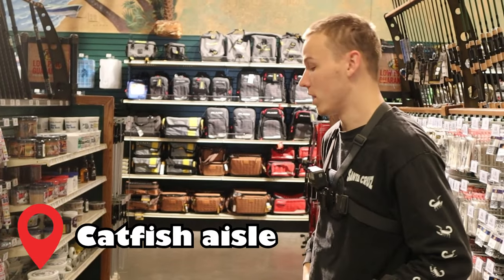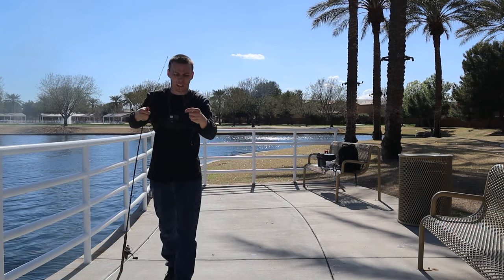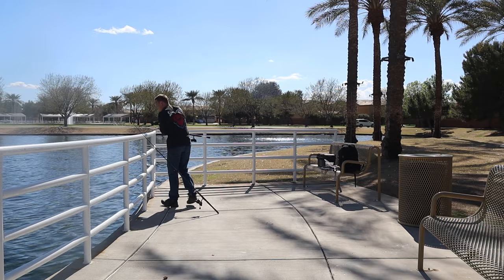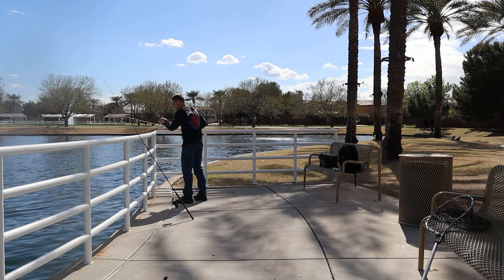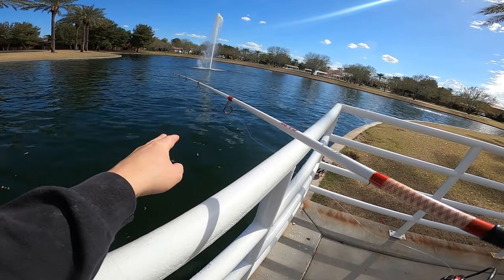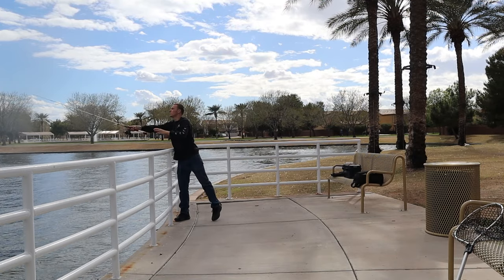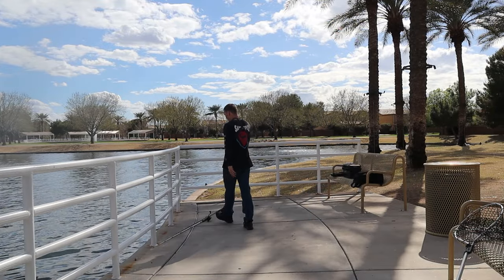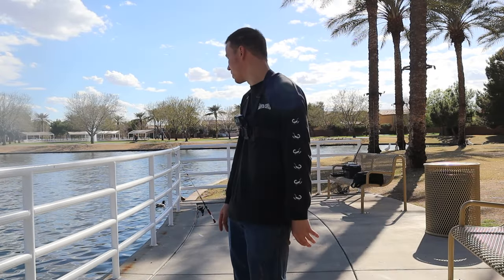Testing The CHEAPEST & MOST EXPENSIVE Catfish Baits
I went to bass pro shops with @TheFishinMagician20 to get some catfish baits and test out weather cheap or expensive catfish baits worked better! Despite the very rough day we had I was able to pull off catching a good amount of fish and come to a conclusion.